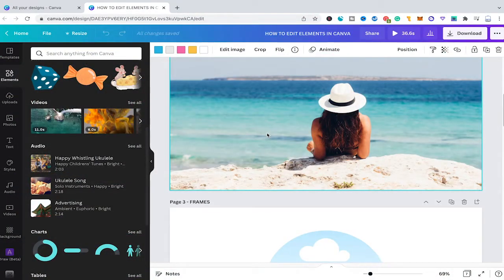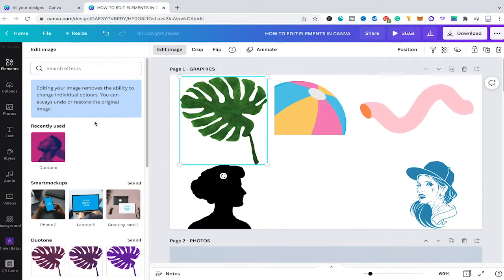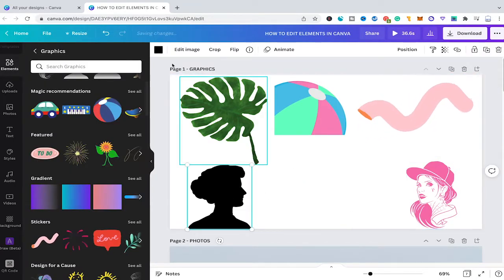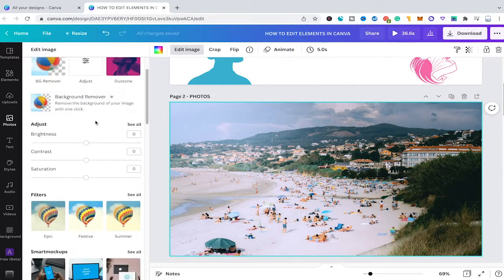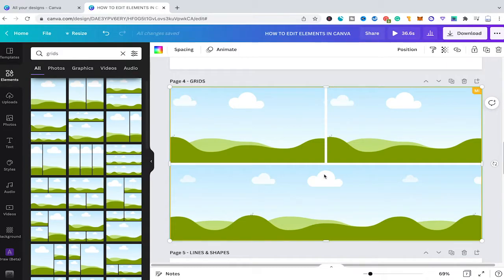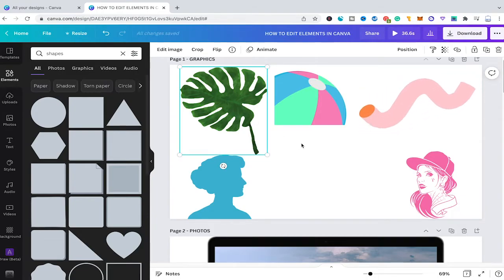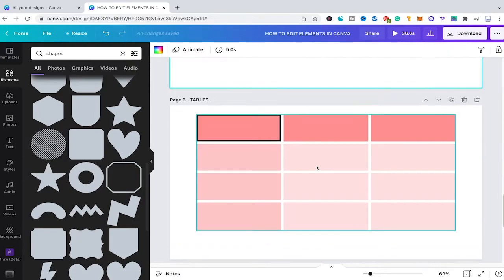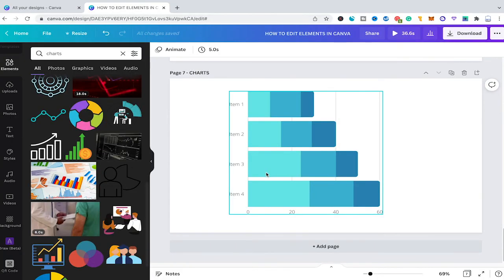How to EDIT Elements in Canva — The Complete Guide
Depending on the type of element you are editing in Canva, the edit functions that you are given are vastly different. Some elements can barely be adjusted, while there are plenty of options for other elements in Canva,

In this video, we will take a deep dive into how to edit various elements in Canva including graphics, photos, frames, grids, lines & shapes, tables as well as charts elements.

1:22 How to Edit Graphics Elements in Canva
5:34 How to Edit Photos in Canva
9:20 How to Edit Frames in Canva
10:53 How to Edit Grids in Canva
11:50 How to Edit Lines & Shapes in Canva
15:03 How to Edit Tables in Canva
16:42 How to Edit Charts in Canva

If you are looking for a thorough tutorial on Audio Editing in Canva, please have a look at this article